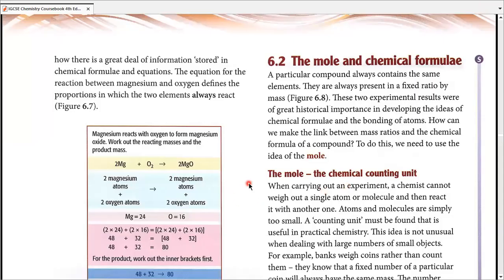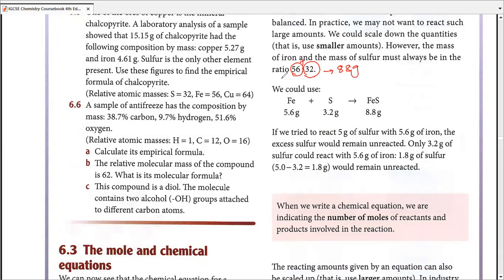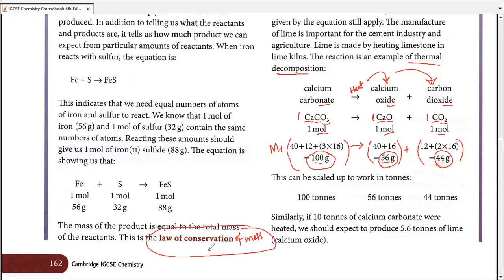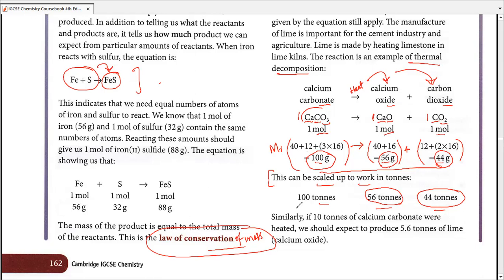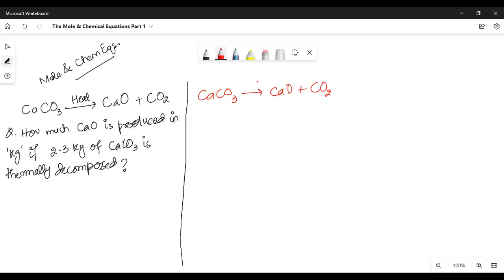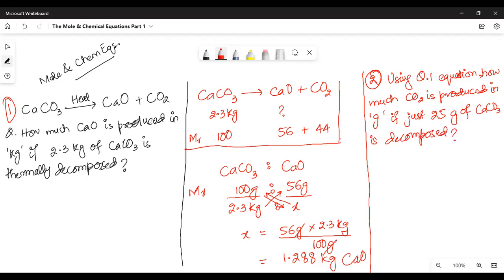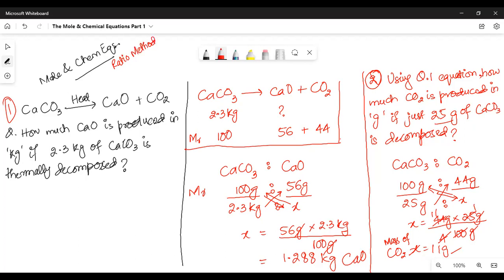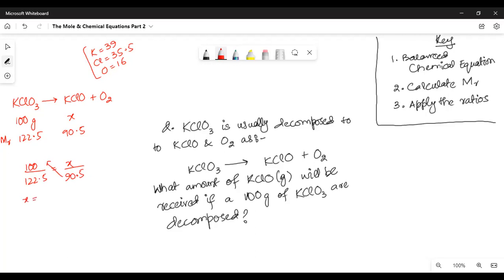CAIE IGCSE Chemistry (0620) | Unit 6 | Quantitative Chemistry (Moles) (Part 6)